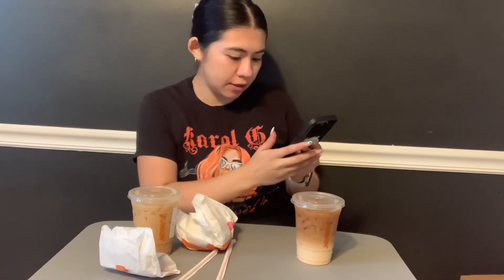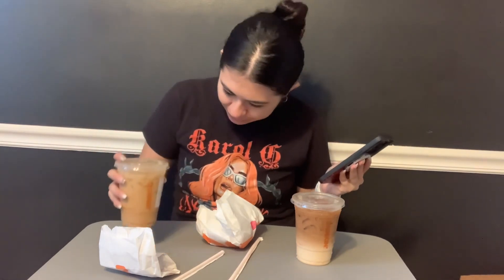NEW‼️ Dunkin fall items | PUMPKIN IS BACK 🎃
FALL IS HERE 🍂
Grab your pumpkin spice lattes, and let’s try the new Dunkin fall items!

***FOLLOW ME***
✨ IG & X- joselinegomezz